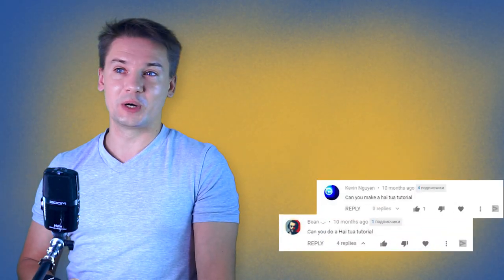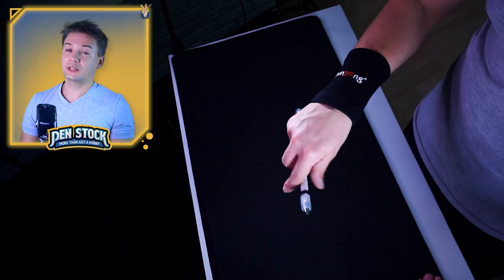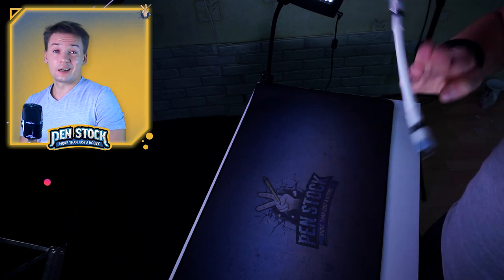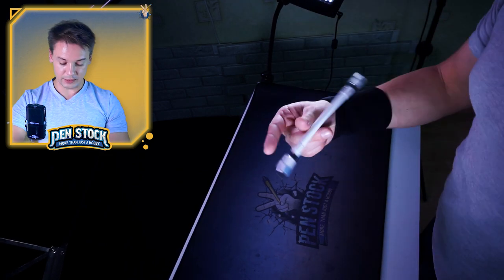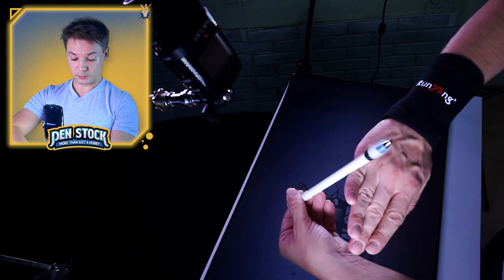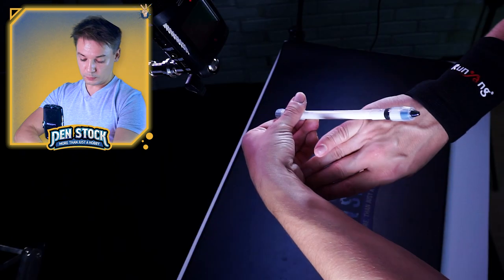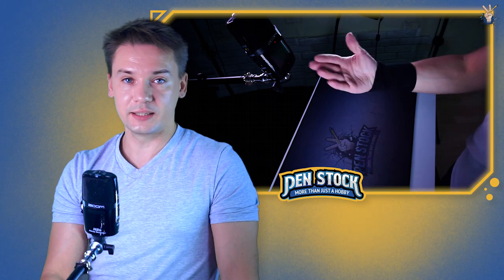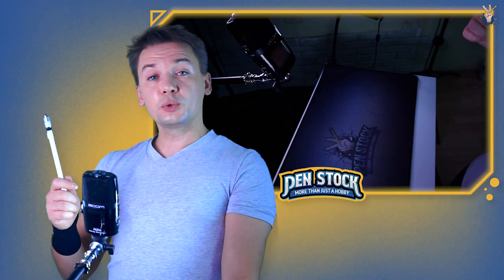Hai Tua - easy way to master hard Pen Spinning trick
In this video tutorial I will show you a really easy way to learn how to do a hard pen spinning trick - Hai Tua. It helped me to master this pen trick in a week, even though I have been trying to learn it for months by that time, using other methods of learning Hai Tua.